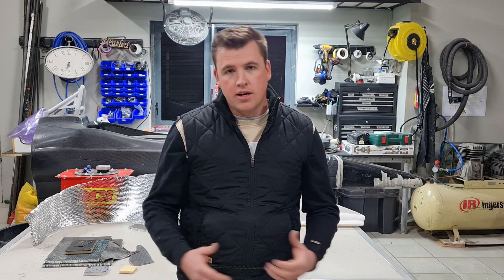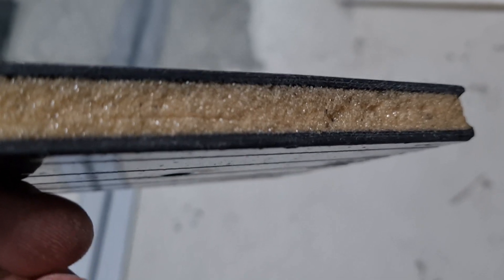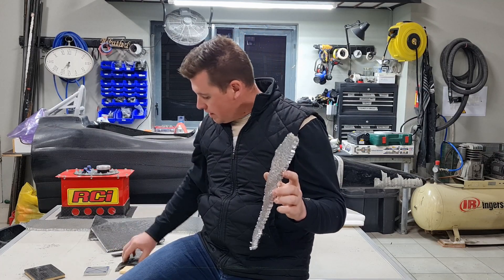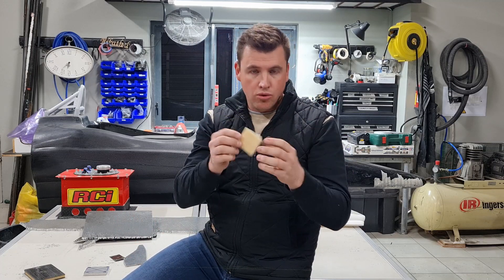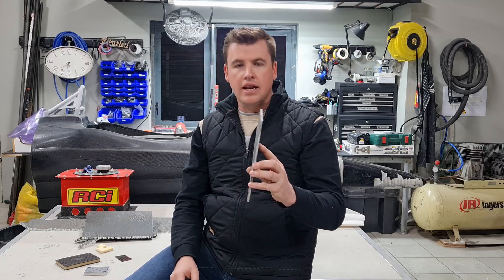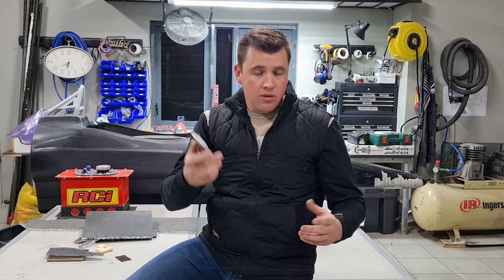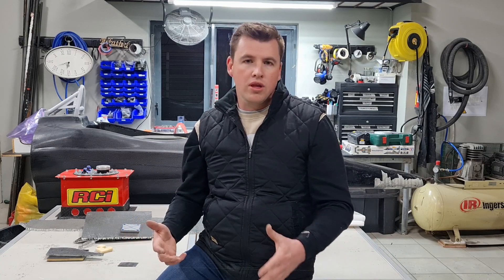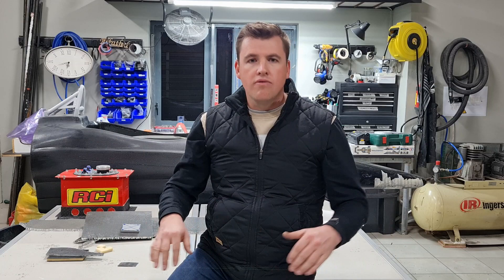Carbon Fiber Monocoque Update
We have had a lot of questions around the materials and build process of making the carbon fiber monocoque. This is a quick video to answer a few questions.